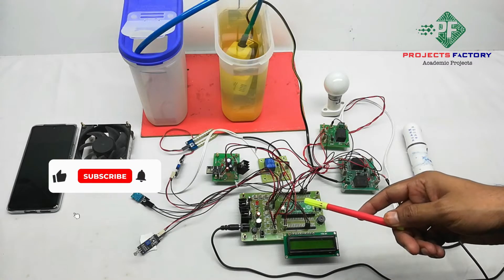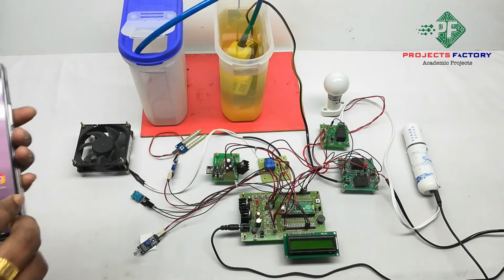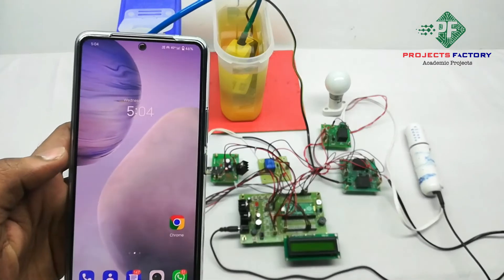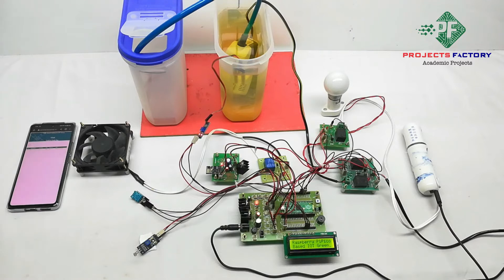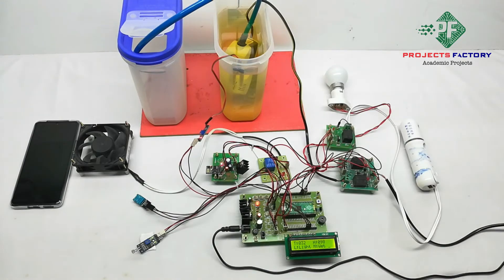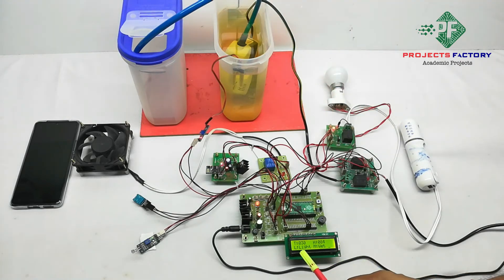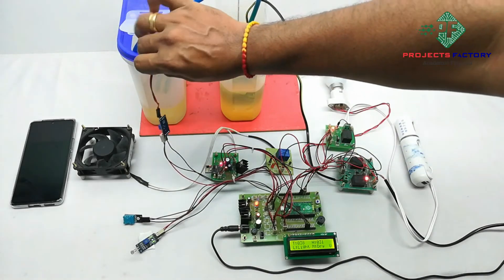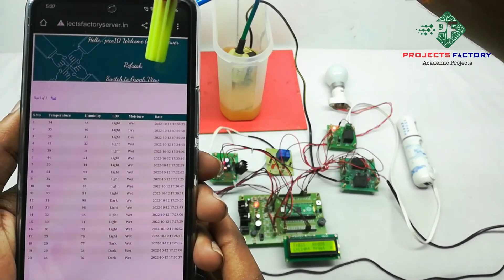Raspberry Pi PICO Based IOT Green House Monitoring System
Project short description:
In this video we will show working of raspberry pi pico based iot green house monitoring system. This will have environmental parameters sensors and respective loads. DHT11 sensor detects temperature and humidity. If temperature exceeds then fan will be ON. If humidity less than desired value then humidifier will be ON. If LDR is in dark then light will be ON. If soil moisture in dry condition then water pump will be ON to pump water. All these sensors value displaying on lcd display and pi pico send values to IOT cloud server.